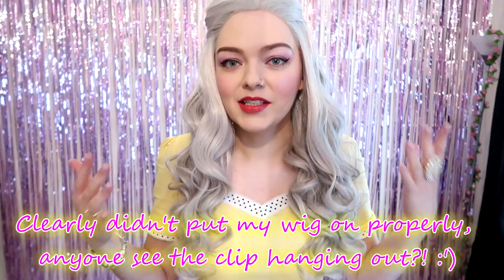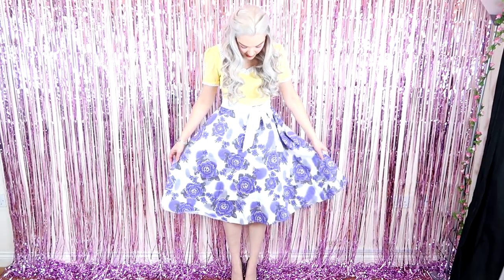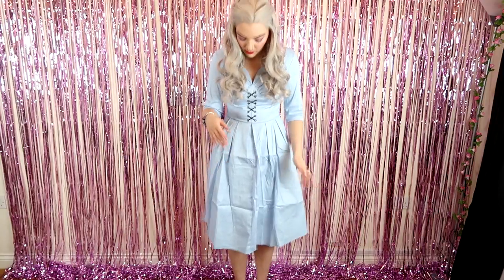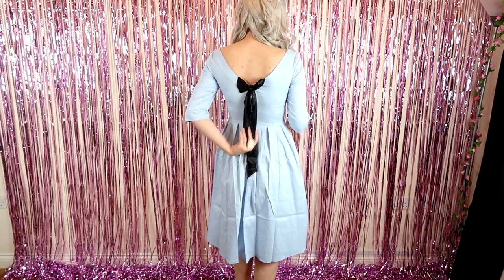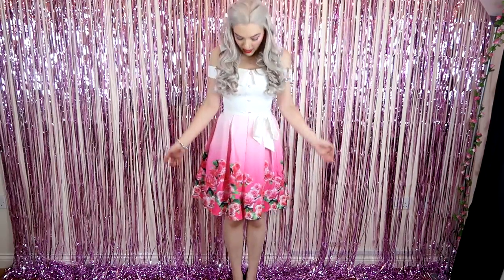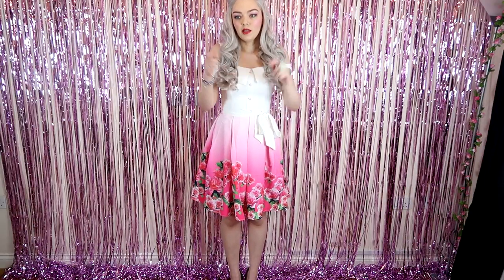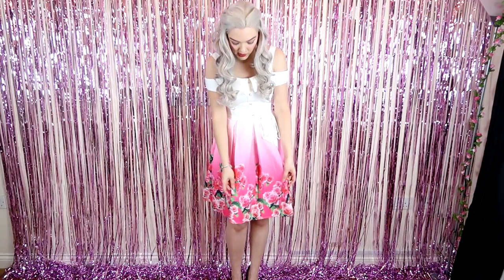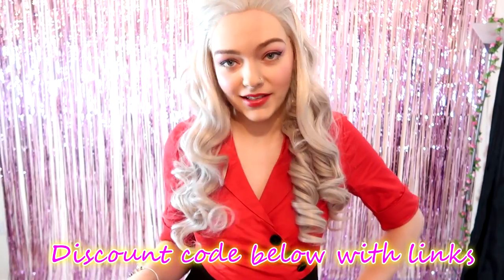50's Vintage Swing Dress Haul | DressLily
Dresses;

My Etsy store

Hi everyone! Welcome to my DressLily Vinatge Dress Haul! This is a sponsored video but all items were picked by me and all opinions are my own.

*Items marked with an asterix were sent for me for review. Please see full Disclosure on my blog.